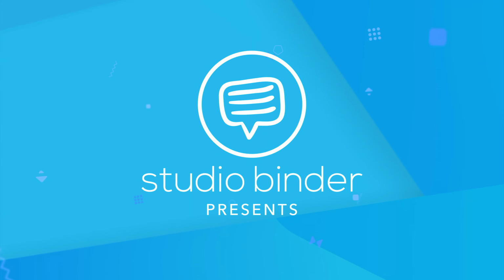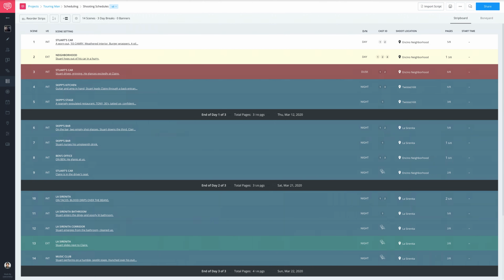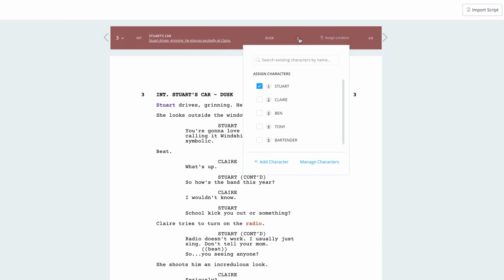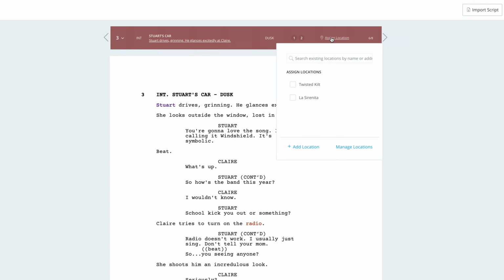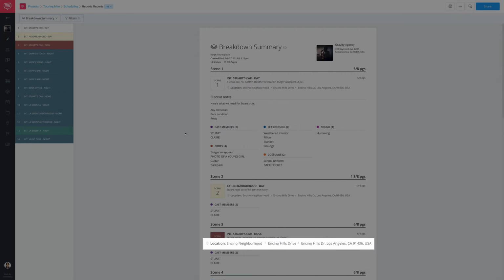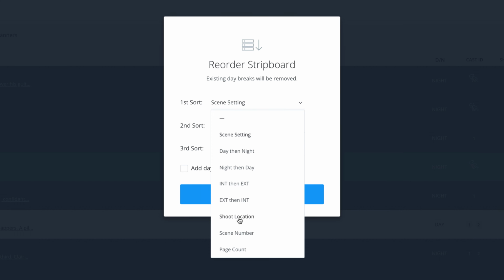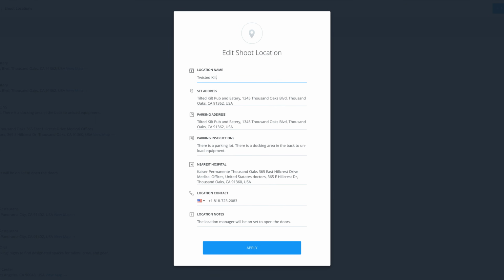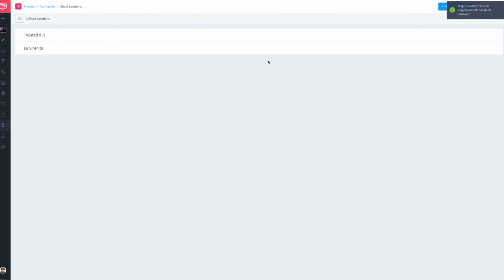Script Breakdown Tutorial: How to Add Cast Members & Locations (Ep.3)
In this tutorial series, we give you a professional grasp of how to break down a screenplay for production. Find out the most efficient way to identify, categorize, and tag script elements. Don't go into production without an ironclad script breakdown — you need to break it down to accurately understand budget and shoot requirements. This series provides everything you need to know about breakdowns.

In this episode, you'll learn how to assign your cast members and shooting locations to a particular scene on your breakdown.